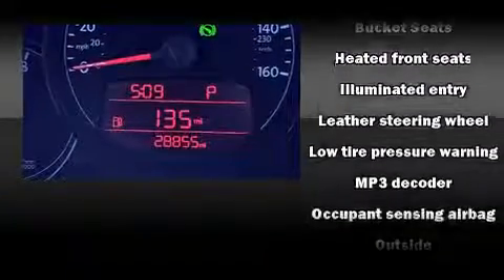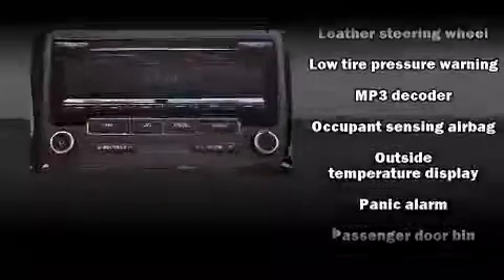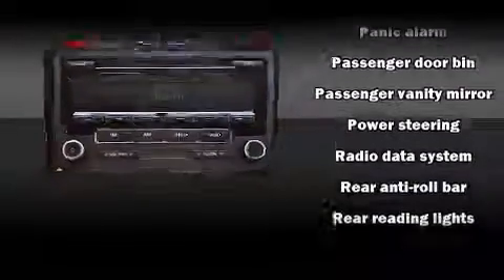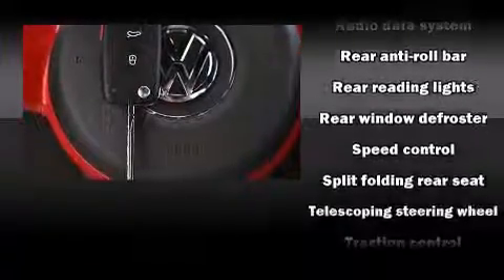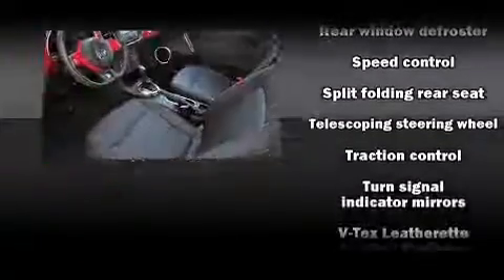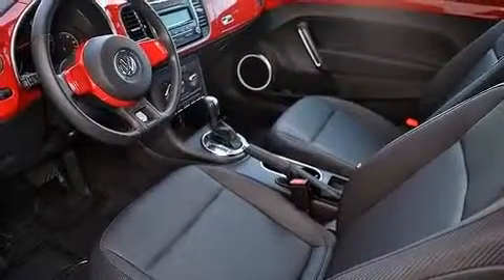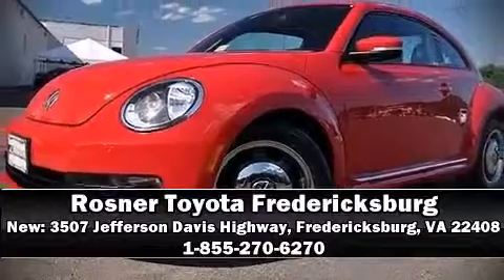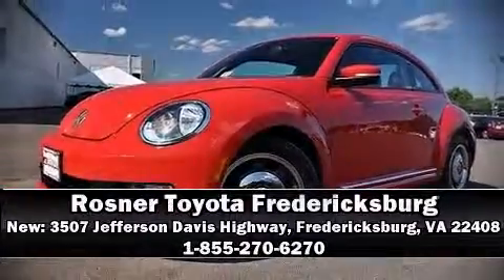2012 Volkswagen Beetle 2.5L in Fredericksburg, VA 22408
Introducing the 2012 Volkswagen Beetle. This 2 door, 4 passenger hatchback still has fewer than 30,000 miles! It features an automatic transmission, front-wheel drive, and a 2.5 liter 5 cylinder engine. All of the premium features expected of a Volkswagen are offered, including: front and rear reading lights, an outside temperature display, turn signal indicator mirrors, power windows, remote keyless entry, cruise control, and more. Storage solutions are integrated throughout the interior, demonstrating thoughtful attention to detail. Volkswagen also prioritized safety and security with features such as: dual front impact airbags, front SIDE impact airbags, traction control, brake assist, ignition disabling, and 4 wheel disc brakes with ABS. With electronic stability control supplementing mechanical systems, you'll maintain precise command of the roadway. A Carfax history report indicates just one previous owner. Our sales reps are extremely helpful & knowledgeable. They'll work with you to find the right vehicle at a price you can afford. Stop by our dealership or give us a call for more information.